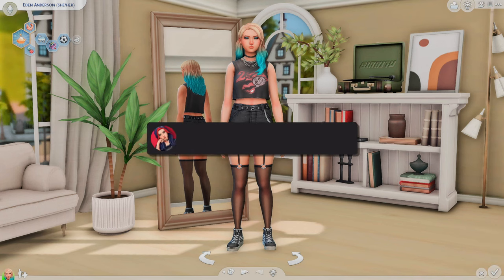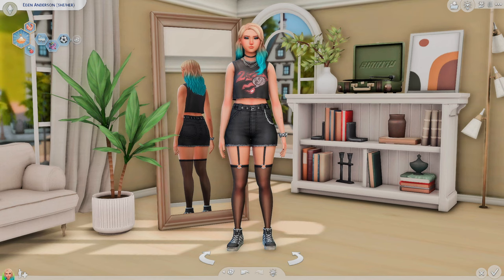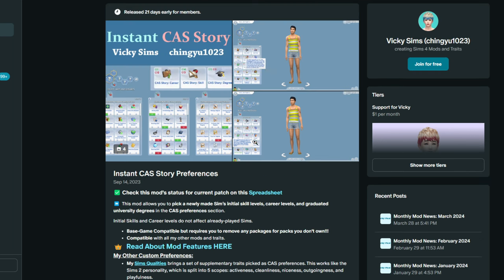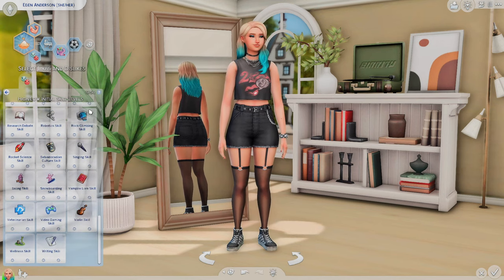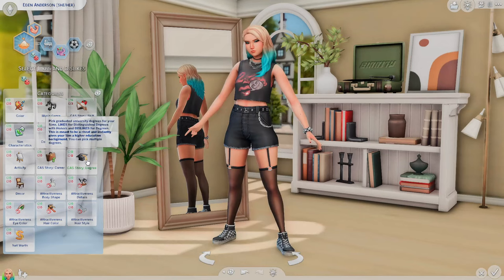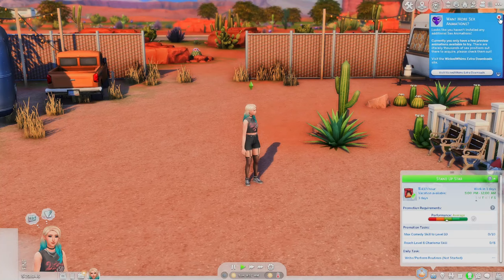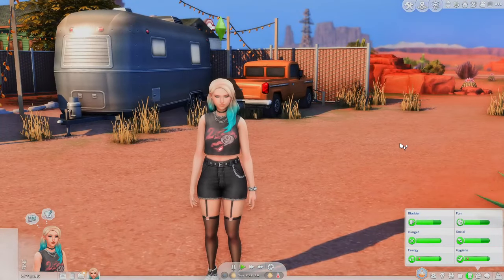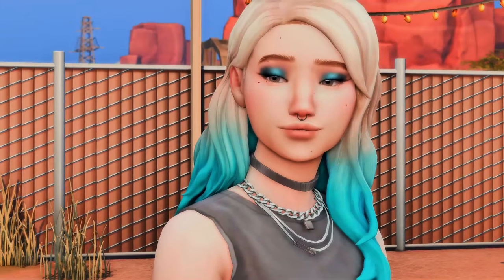YOU NEED THIS FOR MORE STORY IN THE SIMS 4! Instant Stories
if you want a better way to start off with a story this sims 4 mod is perfect for you!

♡ if you’d like to support my channel use code FANTAYZIA at checkout when purchasing any Sims 4 packs on the EA App or thesims.com 💚 this directly supports me so thank you so much if you decide to use my code, happy simming!

♡ socials ♡
*:･ﾟ✧┈┈┈┈ ୨♡୧ ┈┈┈┈✧･ﾟ:*

♡ faq ♡
♡ rode podcaster
- what editing program do you use?